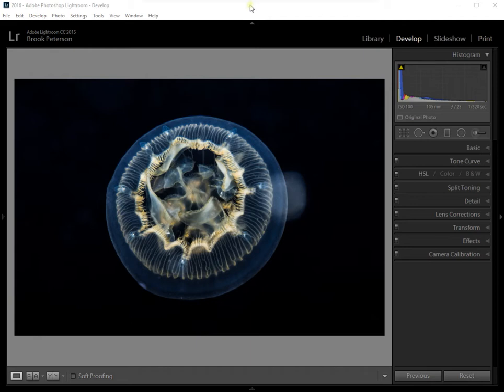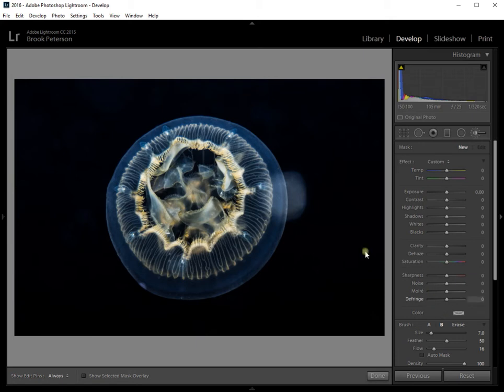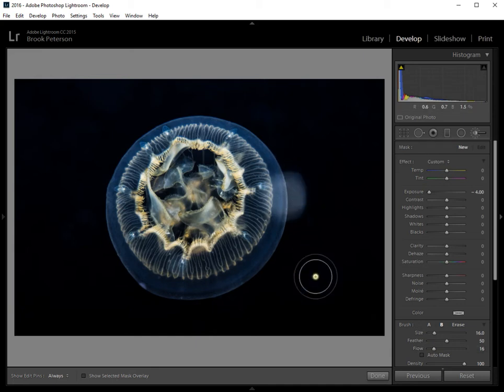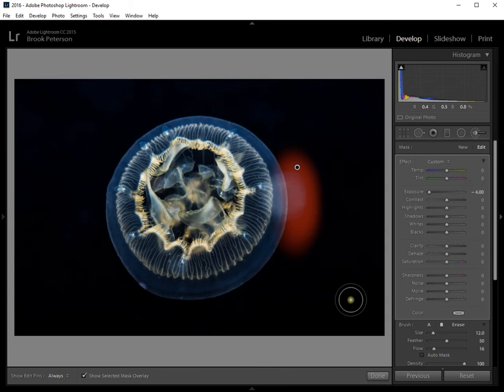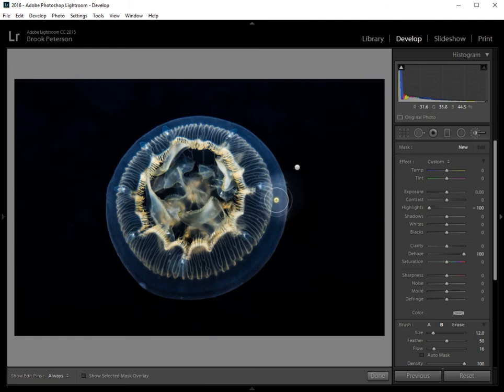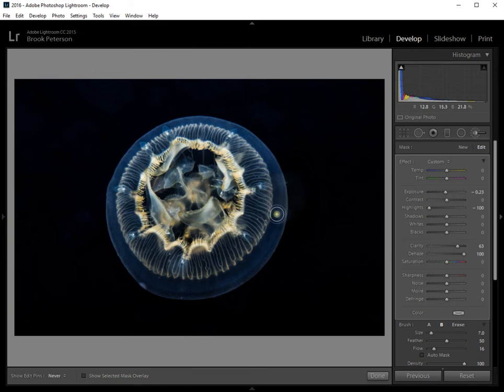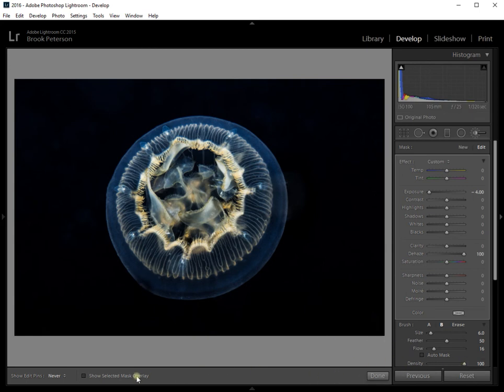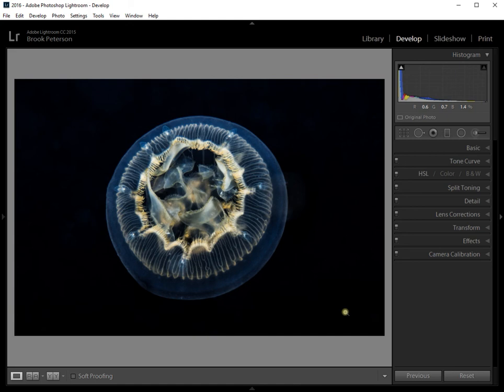Lightroom CC brush tool for Backscatter Splotch Removal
This tutorial shows how to remove large splotches of backscatter when they are covering your subject, using Adobe Lightroom CC's brush tools. Adobe product screenshot(s) reprinted with permission from Adobe Systems Incorporated.